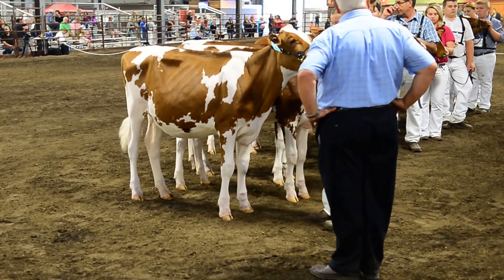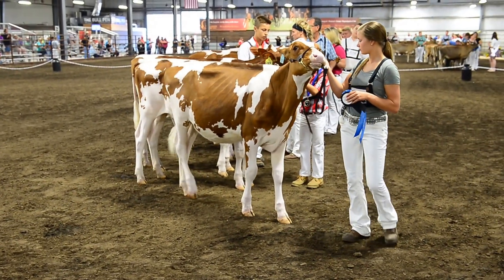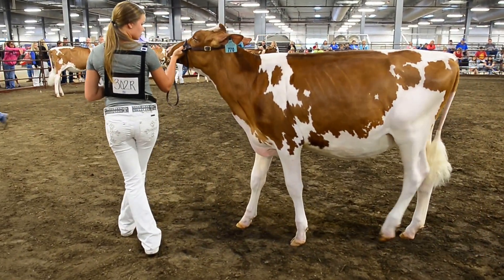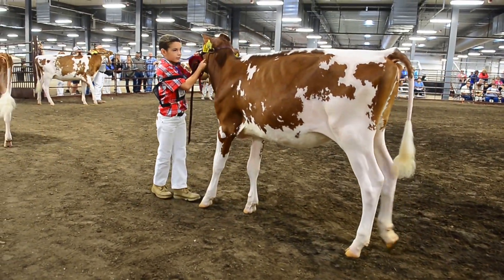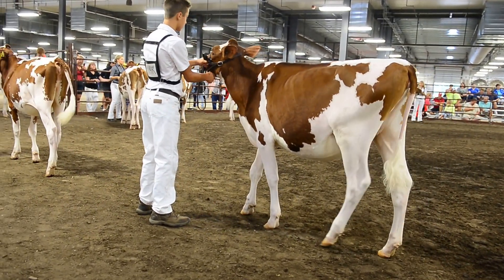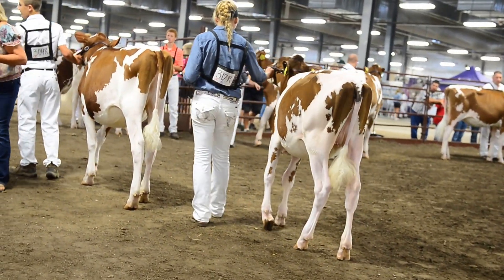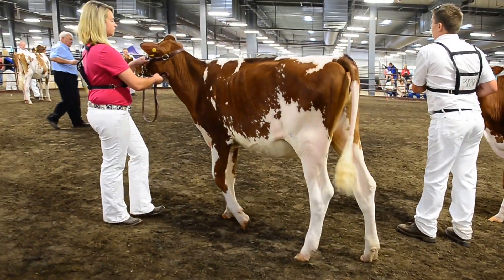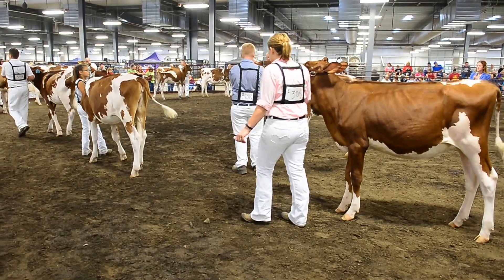WI State R&W Show WINTER CALVES